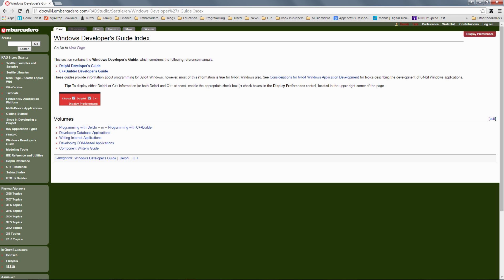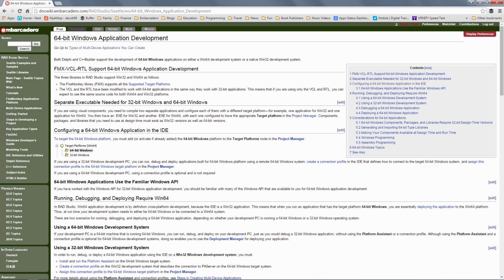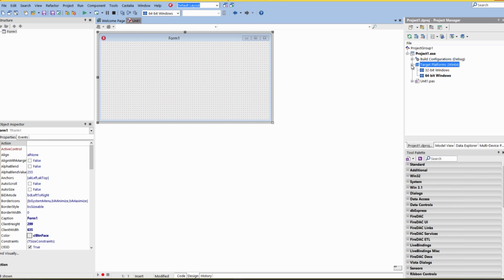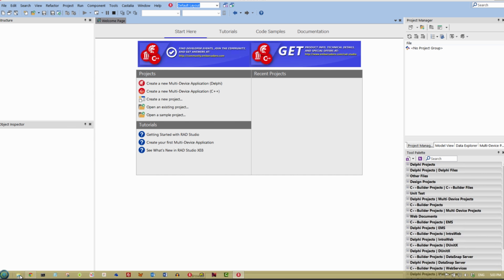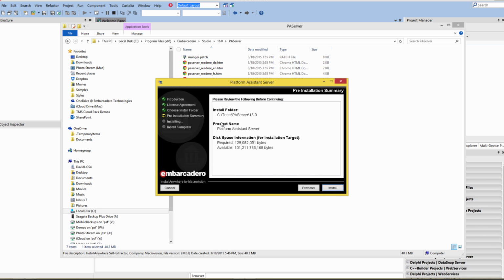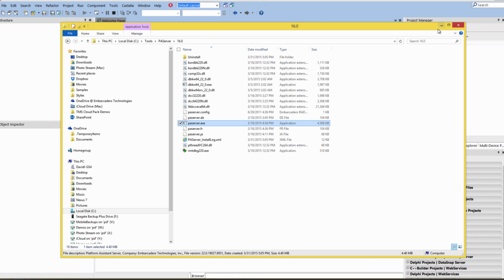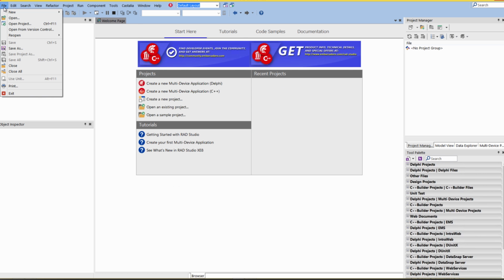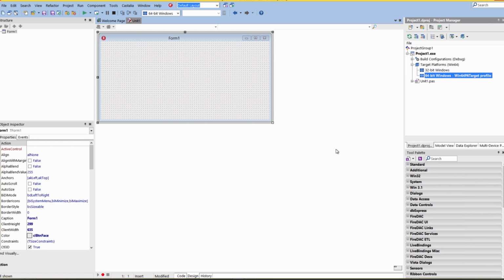Configuring RAD Studio for Win32 and Win64 Application Development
Install/Config How To Video